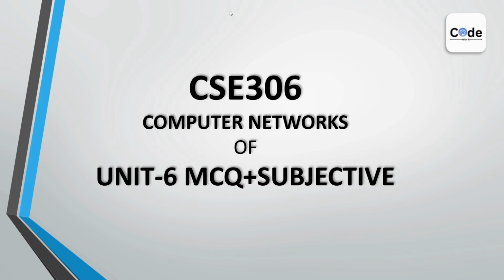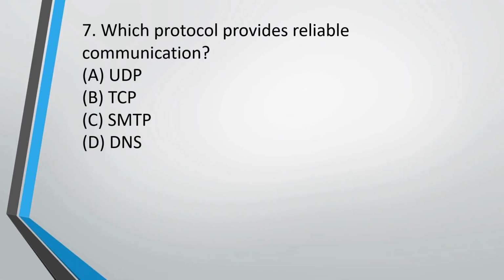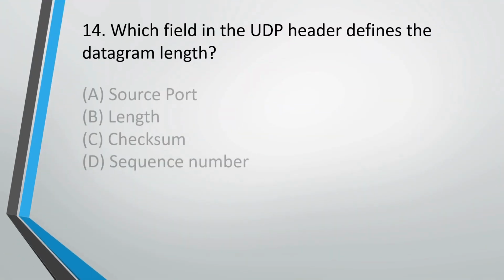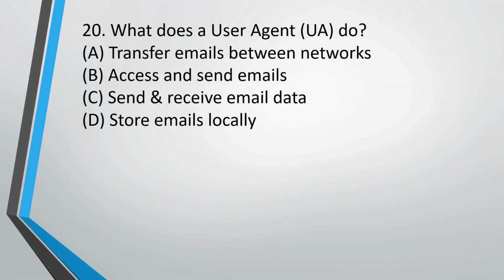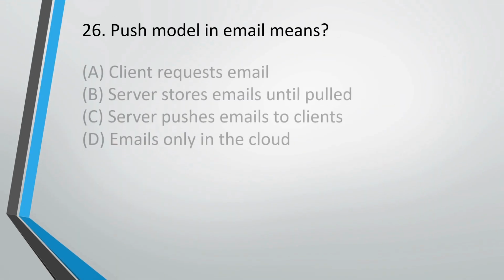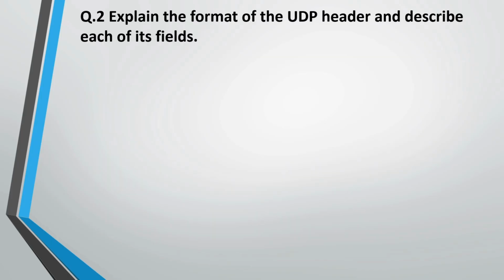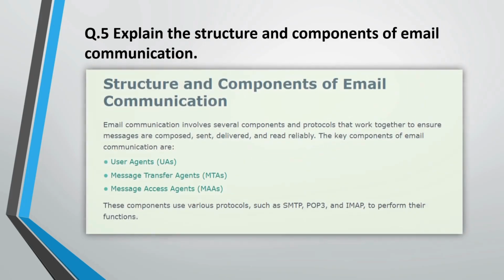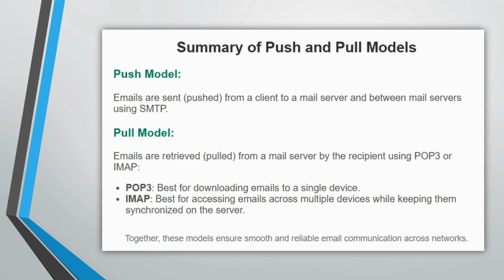Unit 6 | CSE306 | MCQ & Subjective | Computer Networks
Unit4 | CSE306 | MCQ Revision | Computer Networks | LPU University

Welcome to the video on Unit 4 of CSE306 – Computer Networks! In this session, we’ll cover multiple-choice questions (MCQs) and provide a comprehensive summary of the key concepts from this unit. Whether you're preparing for exams or looking to solidify your understanding, this video will help you review and grasp the important topics effectively.

Topics covered:
- MCQs & Theory related to Unit 4(CSE306)
- Key concepts and summaries from the unit 4
- Important definitions and theories in Computer Networks